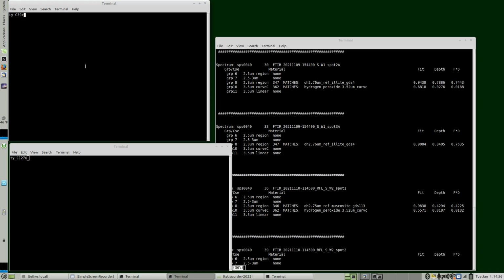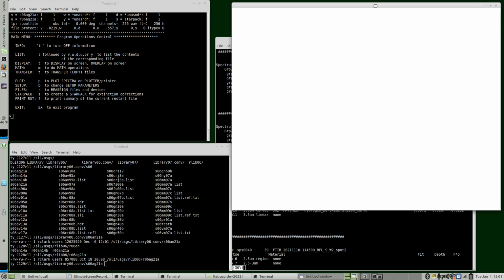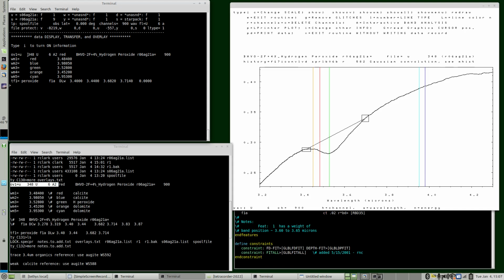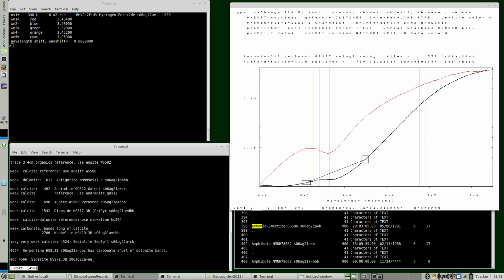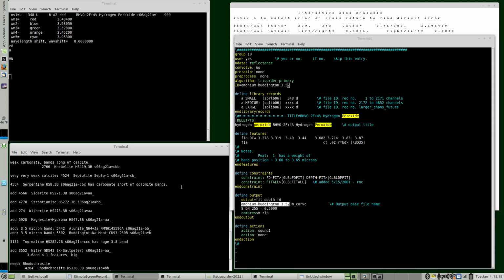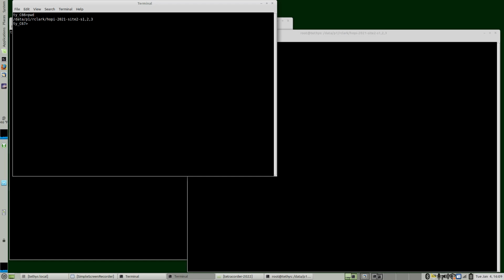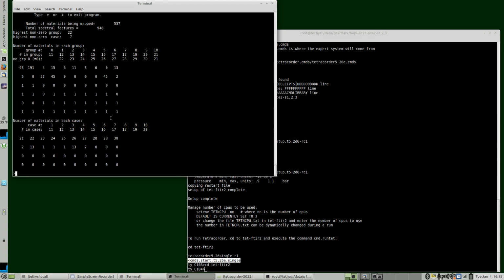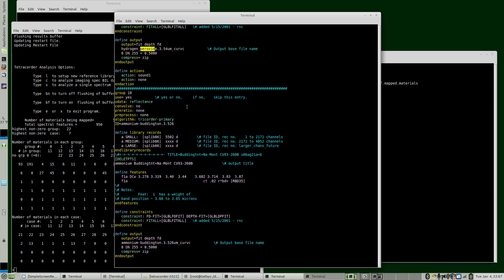8) Add an Entry into the Tetracorder Expert System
This video describes how to add an entry for a reference spectrum into the tetracorder expert system. Copying an existing entry and modifying the copy pointing to a new spectrum is easy. But what effect will that have on the identification strategy? That needs to be evaluated. This video adds a new spectrum to try and improve identification of spectral features near 3.5 microns. You will see that adding the new entry is straightforward but we discover new things in the verification process that were surprising.